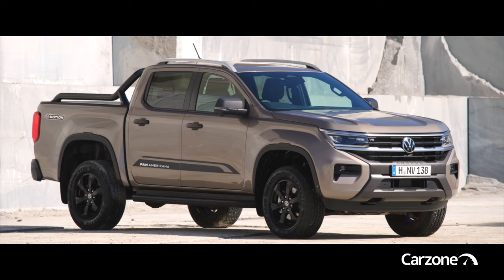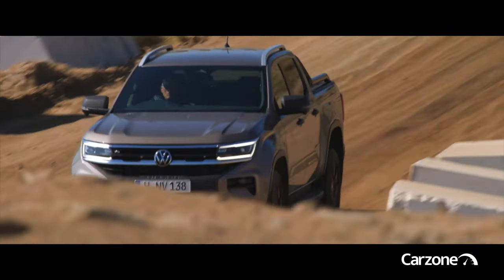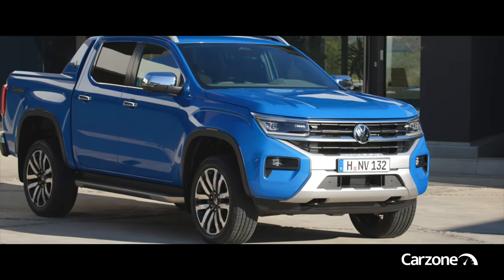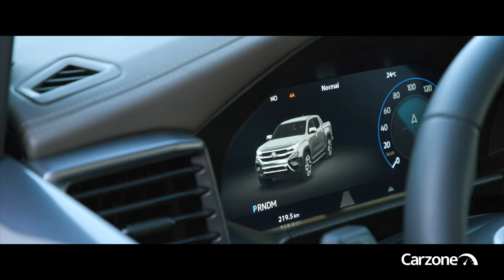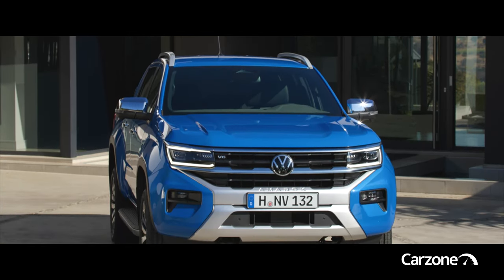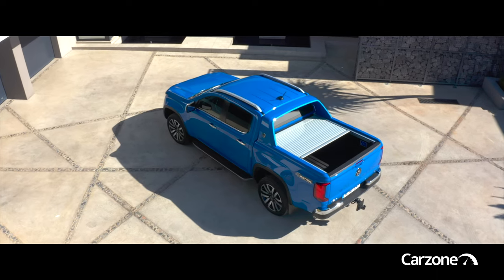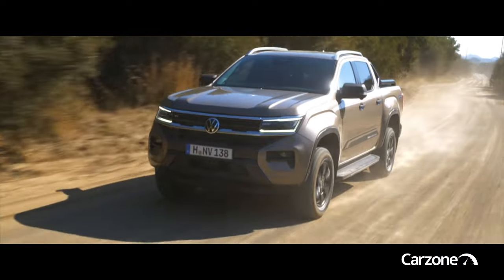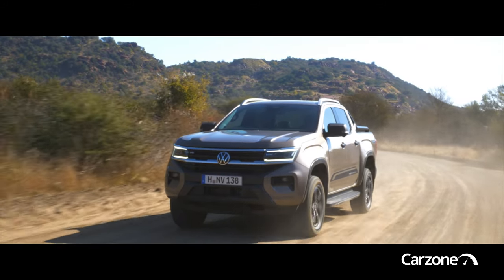2023 Volkswagen Amarok Preview | Best Pickup Truck?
The second generation of Volkswagen’s pickup is bigger than before and offers more tech than ever!

Searching for your next car? Carzone is Ireland's trusted motoring marketplace.

Check out Carzone for the latest car reviews, previews and advice in Ireland.

✅ Car reviews
✅ Car previews
✅ Ask our expert a question with Ask Carzone

Stay up to date with Carzone on your favourite social channels.